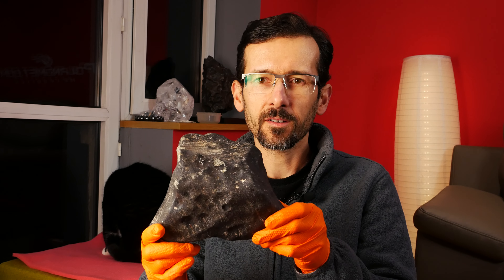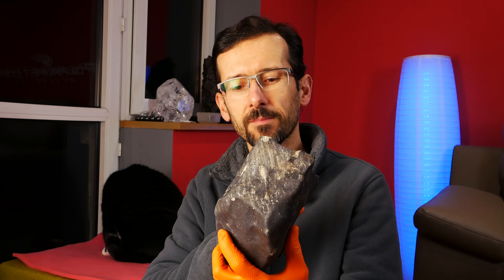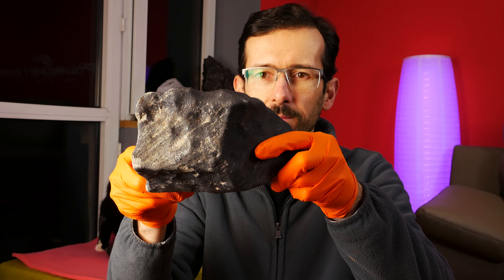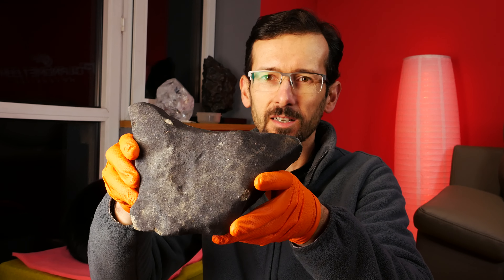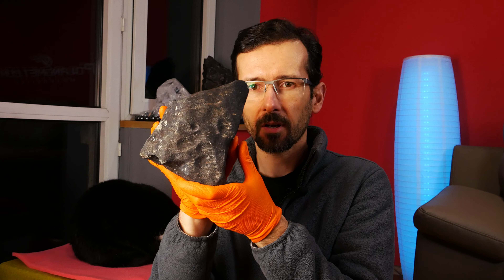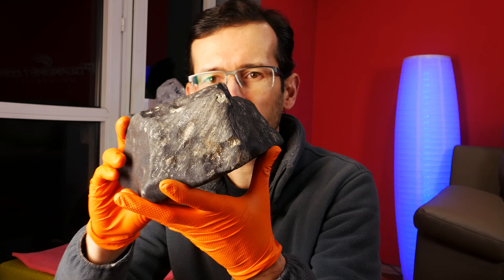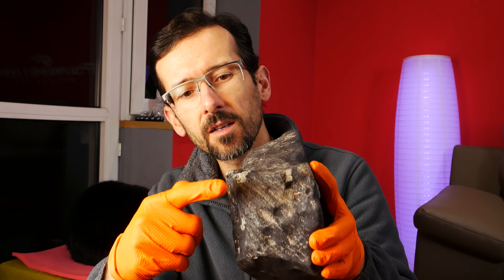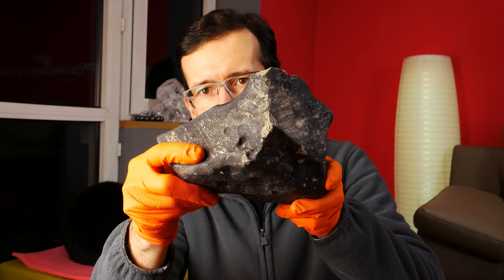4K Meteorite HAMMADAH AL HAMRA 346 (3968 gram)